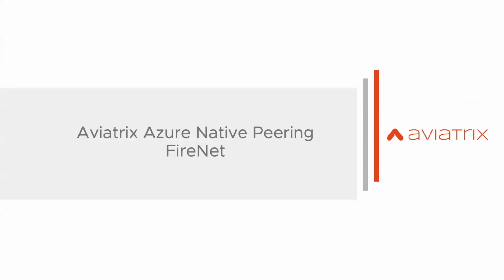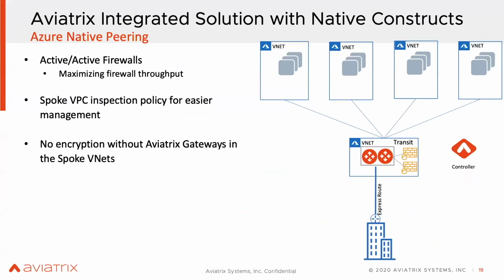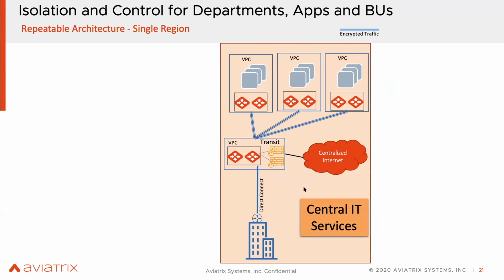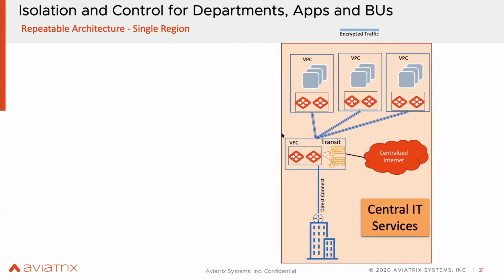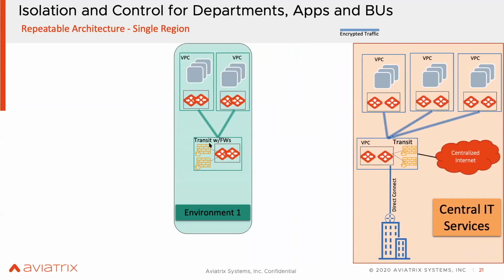Multi Tenant NGFW Service Insertion - Aviatrix vs Native MSP Design - Same Region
NGFW Service Insertion for